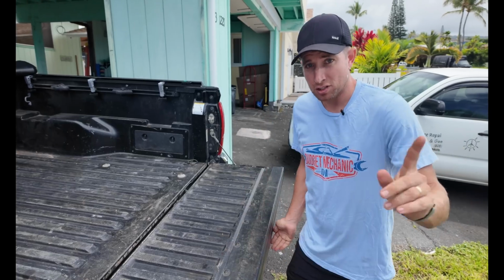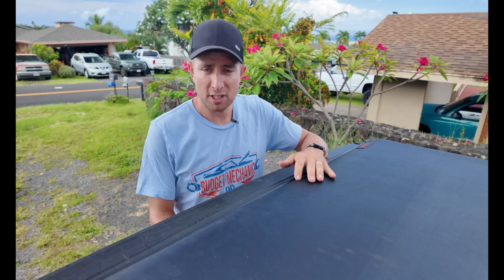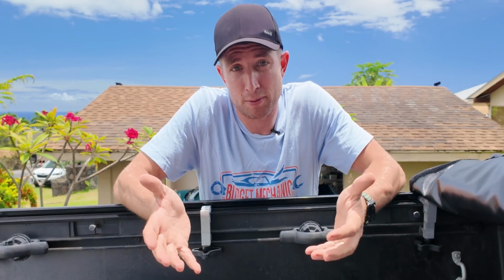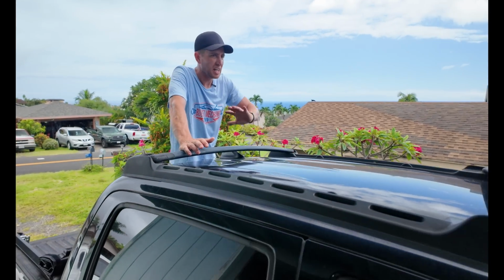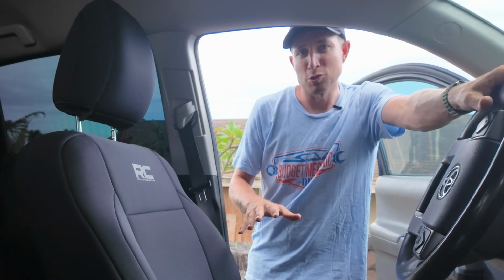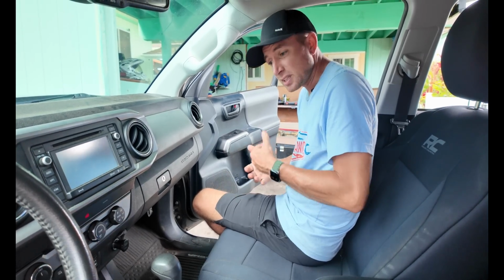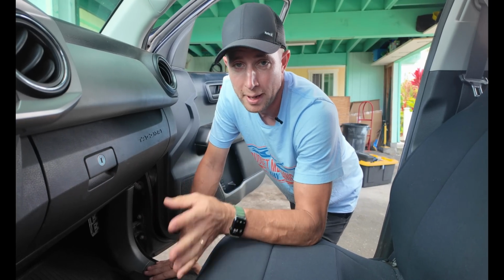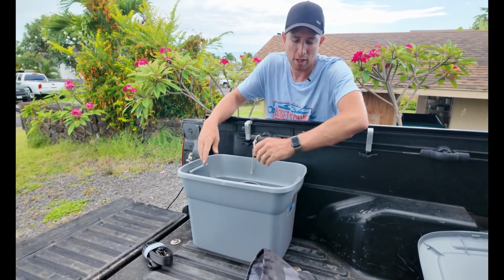The ONLY Truck Upgrades You'll Ever Need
There are tons of videos showing off flashy truck mods — lights, stereos, antennas, even engine upgrades - but this one’s different. We’re focusing on the practical upgrades that actually make your truck easier to live with. From a solid bed cover to a reliable inverter, these are the kinds of practical add-ons every truck owner should seriously consider. They’re super practical, and once you have them, you’ll wonder how you ever did without! Whether you use your truck for work, adventure, or just daily life, these upgrades are total game-changers.
I also include a short list of accessories that I keep in my truck at all times so watch till the end!

rough country roll up bed cover
Retractable metal bed cover
Tri-fold bed cover
Spray on bed liner
Truck roof rack
Thule sport bed rack
Rough country seat cover
600w inverter
Inverter wiring kit
Rhino ratchet straps
Luggage mesh bungie

BM T-shirt